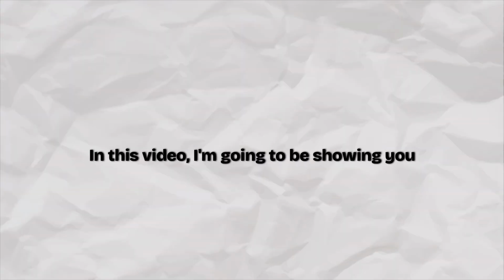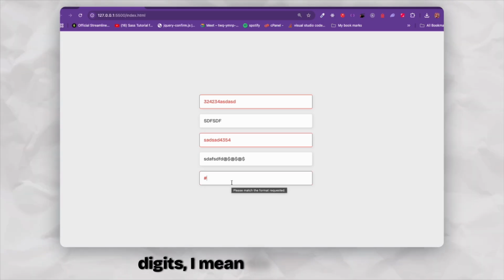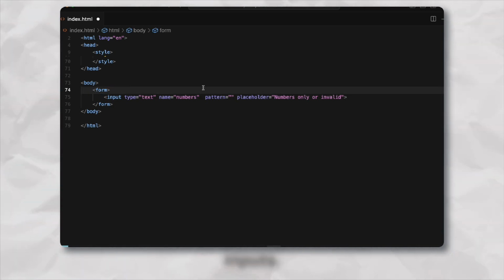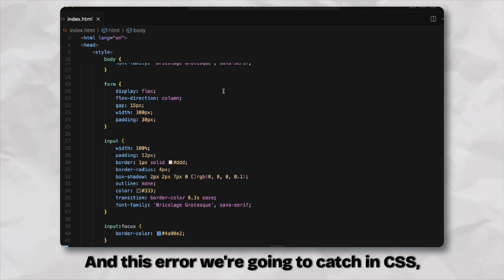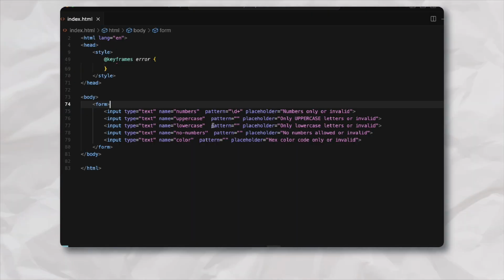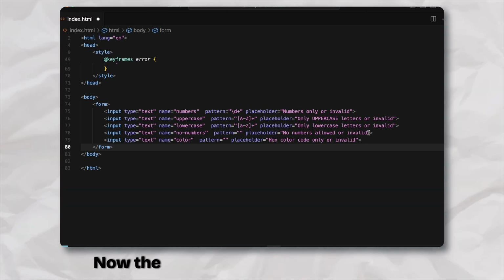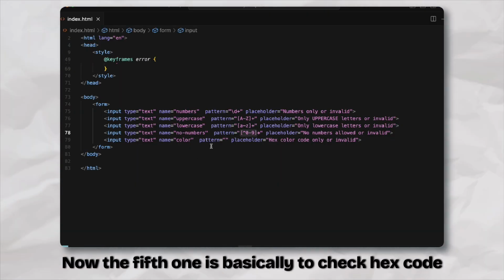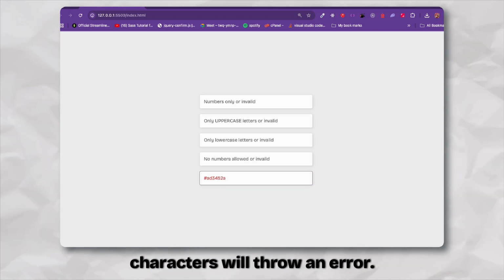HTML Input Validation WITHOUT JavaScript! 😎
Learn how to create powerful input validation using ONLY HTML - no JavaScript required! In this tutorial, I'll show you exactly how to implement pattern-based validation that works instantly.

🎯 What You'll Learn:
✅ Numbers-only validation using regex patterns
✅ Uppercase/lowercase letter restrictions
✅ Hex color code validation
✅ Custom error animations with pure CSS
✅ Real-time validation feedback
✅ Mobile-responsive form design

🛠️ Technologies Used:
HTML5 pattern attribute
CSS3 animations & transitions
Regex for validation patterns
Bricolage Grotesque font

Perfect for beginners learning web development or experienced developers looking for clean, JavaScript-free validation solutions!
💡 Pro Tips:
🔸 Use semantic HTML for better accessibility
🔸 Combine with CSS for enhanced UX
🔸 Test across different browsers
🔸 Keep patterns simple and user-friendly